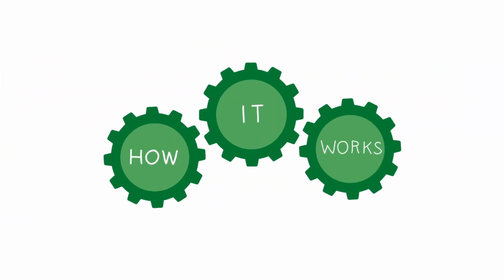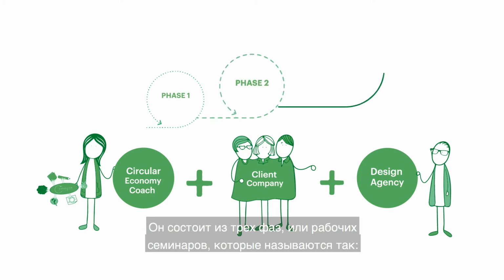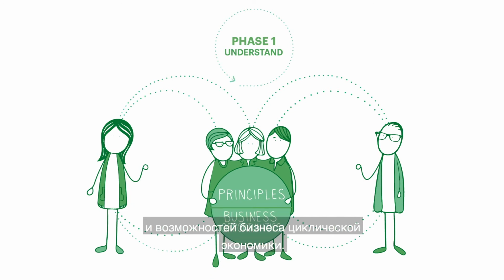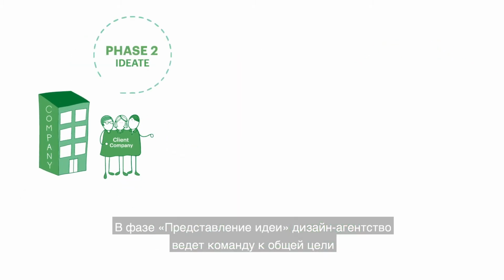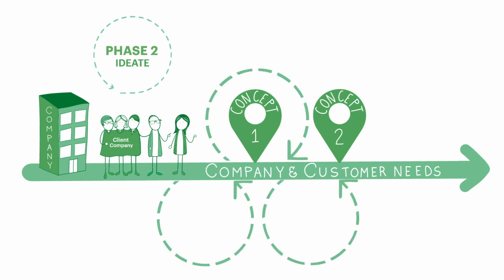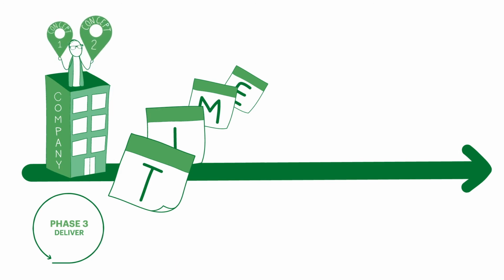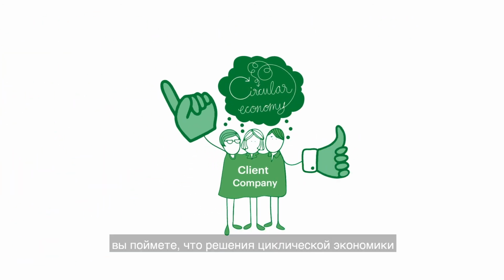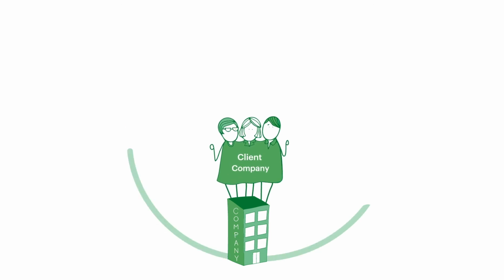Экодизайн и циклическая экономика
Это видео подготовлено в рамках проекта "Экодизайн и циклическая экономика", реализуемого в рамках программы ИНТЕРРЕГ